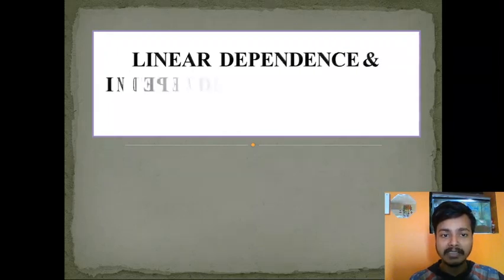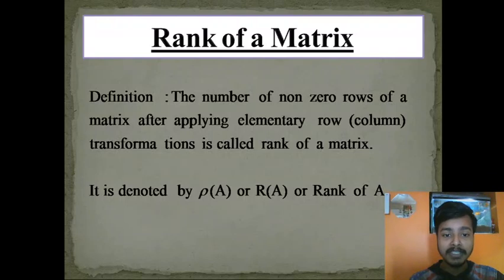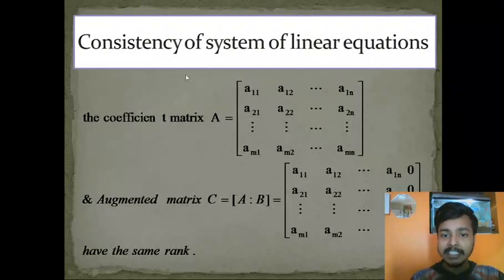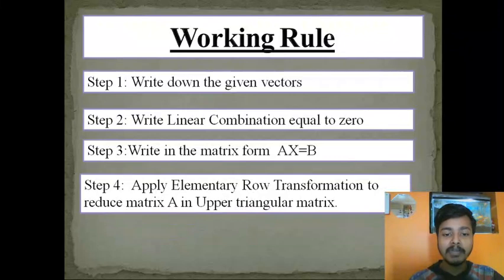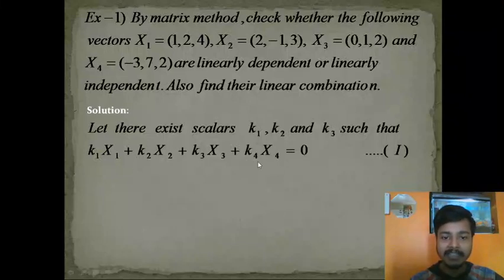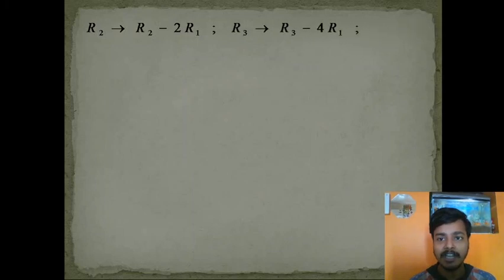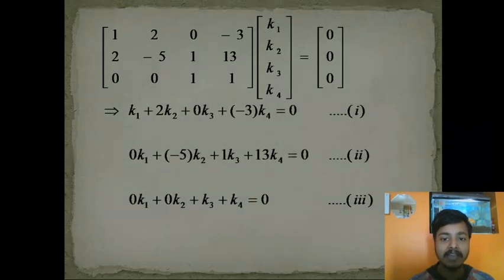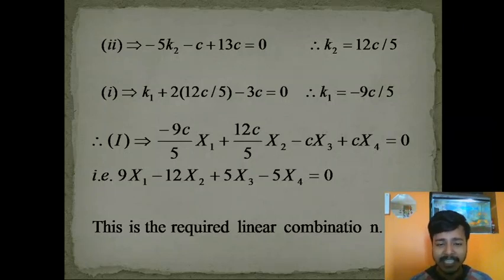Using the concept of Rank of matrix for Linear Dependence & Independence of Vectors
Hi there,

1. Basic Terminologies required for      the topic
    (i) Vectors
    (ii) Linear Combination
   (iii) Linear dependent & independent
   (iv) Rank of a Matrix (click on the link below)

    (v) Consistency of system of linear equations.

2. Working Rule for solving Problem
3. Example to work out with.

Correction:
Time :  18:21 mins
2nd row should be 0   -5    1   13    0

Happy Learning😇